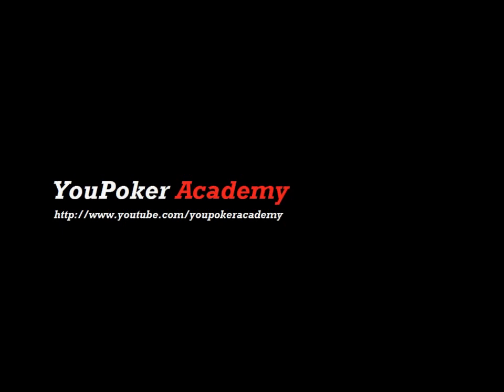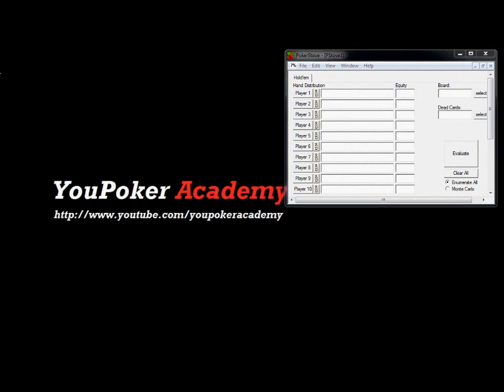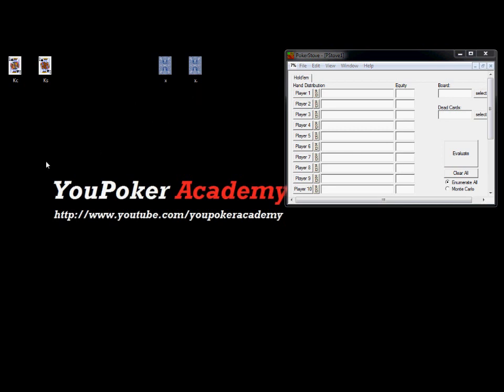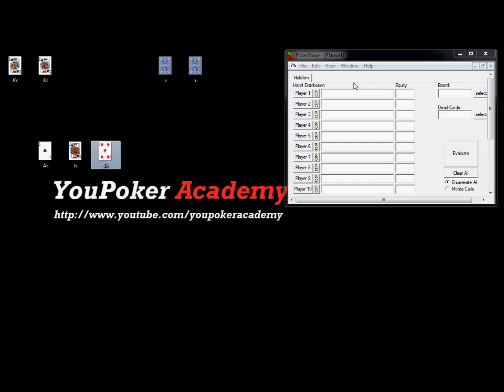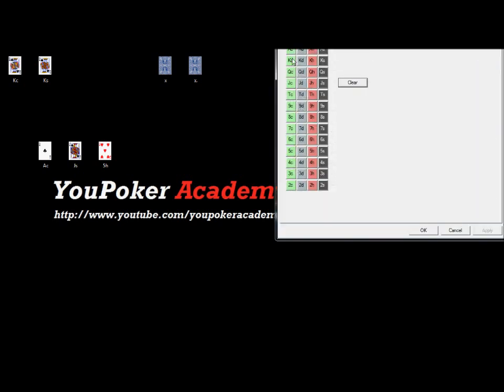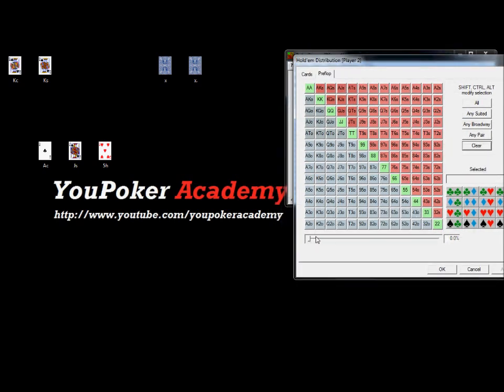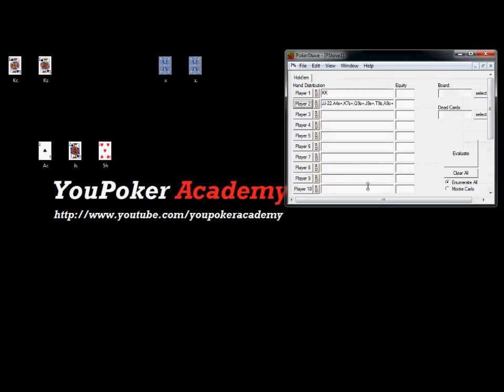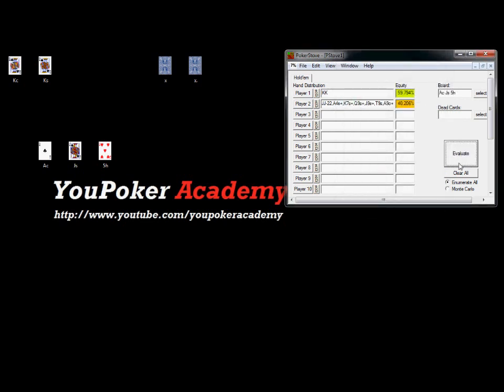Using PokerStove to Calculate Your Hand's Chance to Win (YouPoker Academy Elective)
Elective, YouPokerAcademy. PokerStove is a recommended tool for mastering poker math. NEW STUDENT?